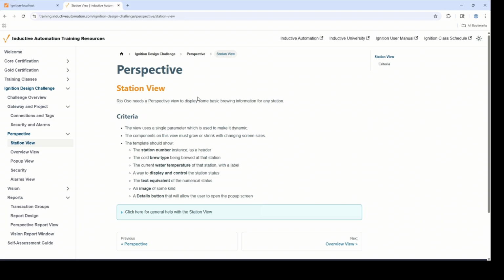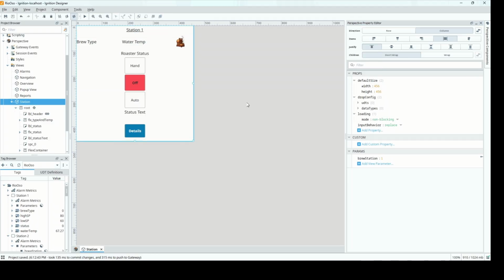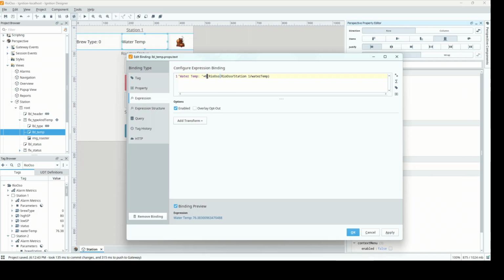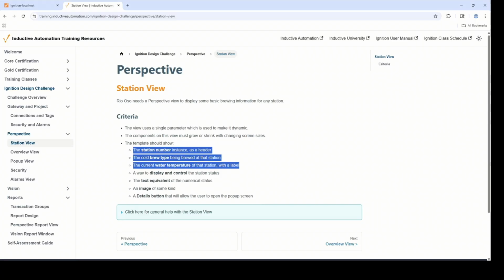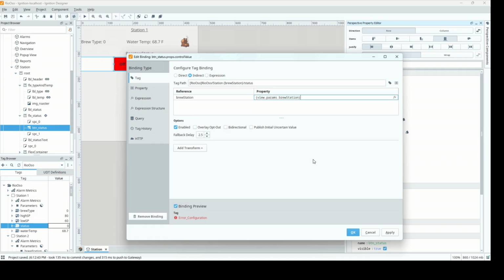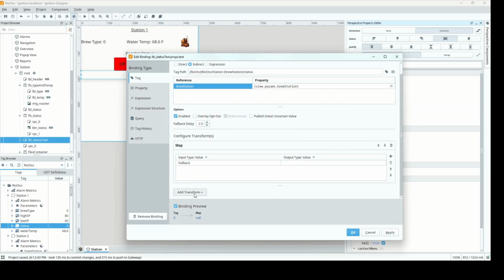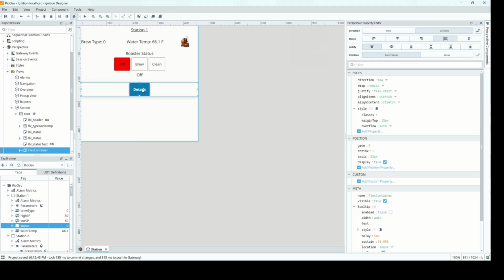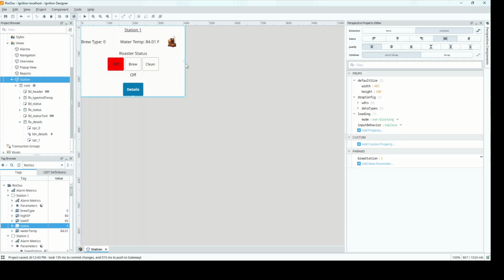SCADA Forge - Ignition 201 - Perspective Station View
Learn how to develop a complex Ignition Perspective Template to complete one of the challenge prompts in the Ignition Design Challenge.

Includes making the template dynamic with indirect tag bindings and UDT integration.